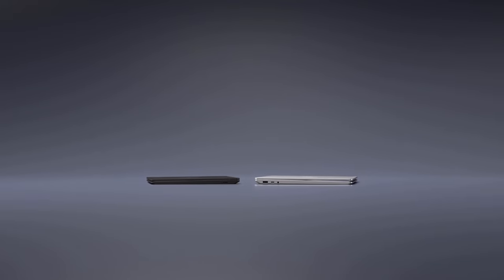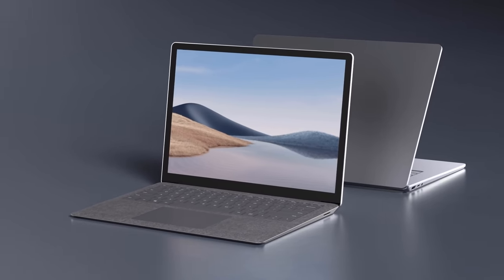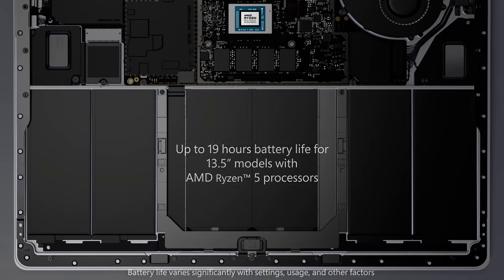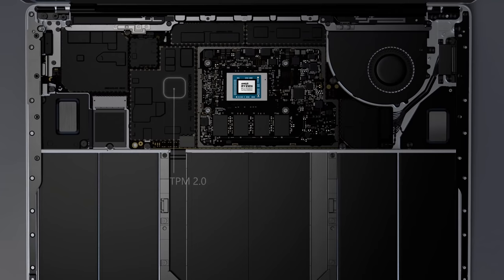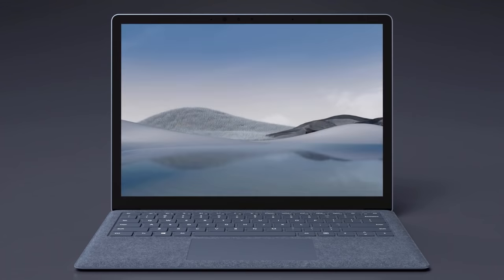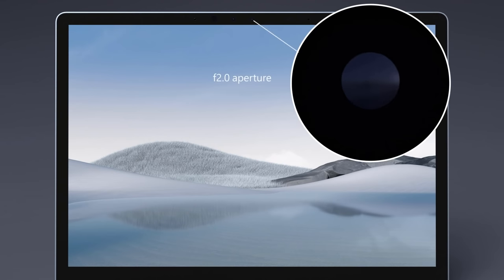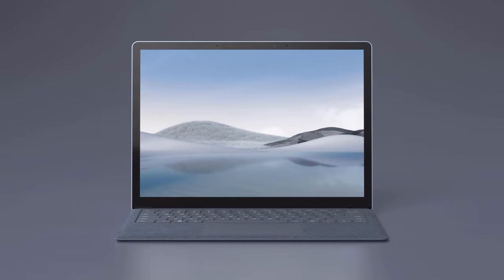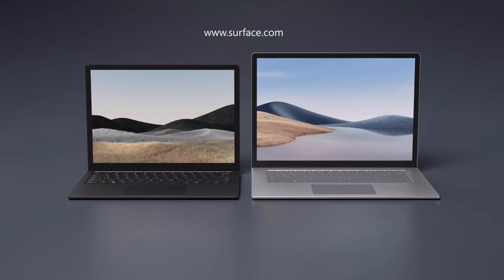Microsoft Surface Laptop 4 | Details, Review, Tech & Design Specs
Get an insider's look at the latest Surface Laptop 4. While Surface Laptop’s familiar signature sleek form factor has been retained, under the covers you'll find major optimizations to bring the overall performance, battery life and device experience to the next level.

NOTE: Models with AMD Ryzen™ 5 Microsoft Surface Edition processors have 7 GPU cores and 6 CPU cores. for more information.

► QUICK LINKS:
00:00 - Introduction
00:56 - Color options
01:16 - Processor options from AMD and Intel
03:00 - Wi-Fi and Bluetooth connectivity
04:06 - Speakers and microphone
04:57 - Camera performance
05:40 - USB connectivity and ports
06:14 - Replaceable SSD and serviceable components
06:30 - IT management capabilities
06:59 - Wrap Up

Taking a tour of the internals, both Intel™ and AMD processors are now available on 13.5" and 15" models.  Models with AMD chipsets are now equipped with 7 nanometer multi-threaded Ryzen™ 5 & Ryzen™ 7 Microsoft Surface Edition processors. Models with Intel® chipsets now use 11th Gen Core™ i5 & Core™ i7 quad core and multi-threaded processors with integrated Intel™ Iris® Xe graphics.

New to Surface Laptop 4 is the addition of Dolby® Atmos™. There's also an HD camera array with integrated IR sensor for Windows Hello-based authentication. Surface Laptop 4 is equipped with a full-sized USB-A port, USB-C® 3.2 Gen 2 supporting display output and charging,  a 3.5mm audio jack, and Surface Connect port.